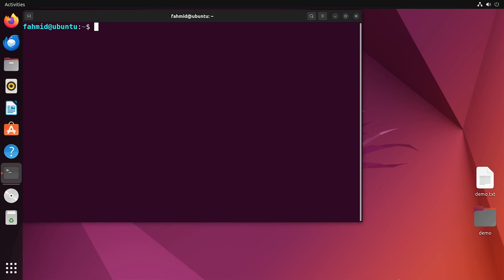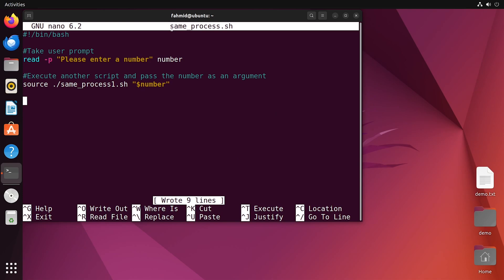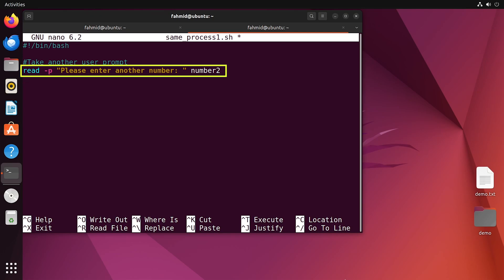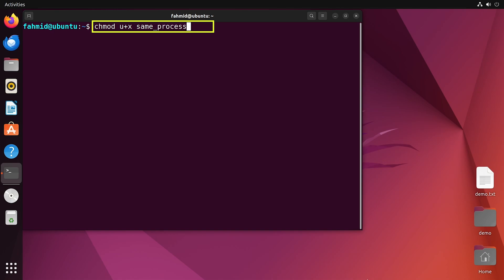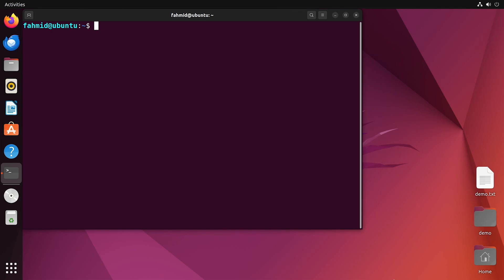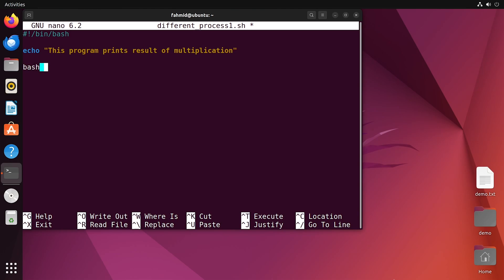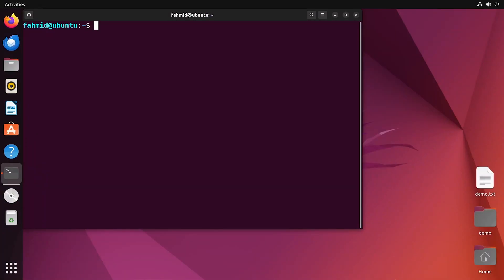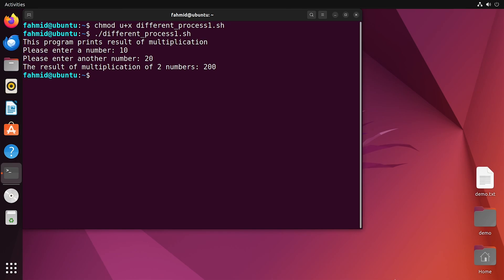How to Call a Bash Script from Another Script: 2 Easy Methods | LinuxSimply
Discover two simple methods to call a Bash script from another script. Whether you’re a beginner or a experienced user, boost your scripting skills with these easy methods!

Content Index
0:00 Introduction
0:21 Method 1: Call and Run Another Script in the Same Process
3:26 Method 1: Script Execution
4:05 Method 2: Call and Run Another Script in a Different Process
6:35 Method 2: Script Execution

Instructor Details
Fahmid Bin Kibria

How to Call Another Script in Bash [2 Methods]